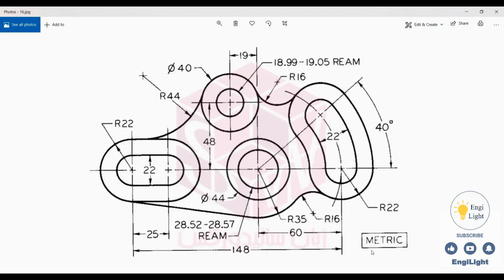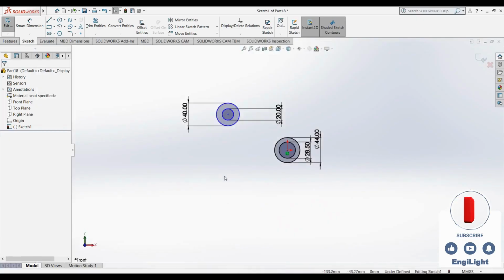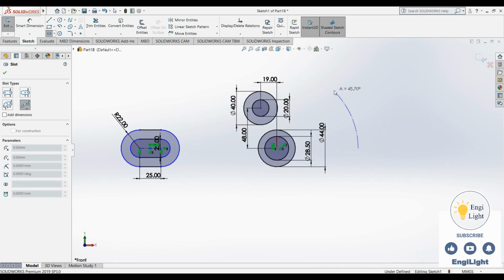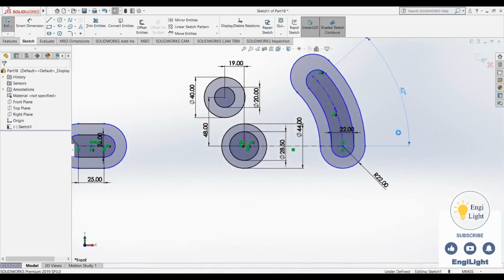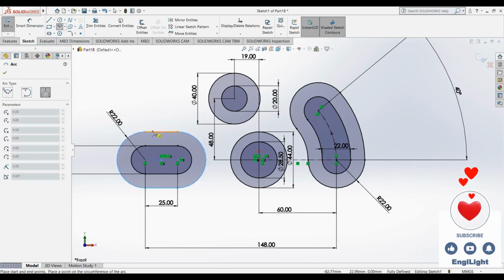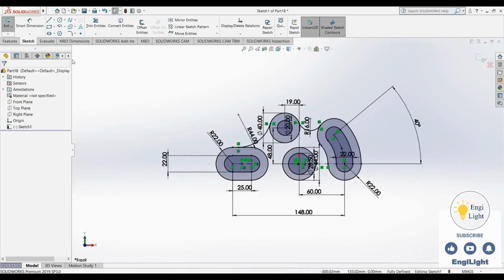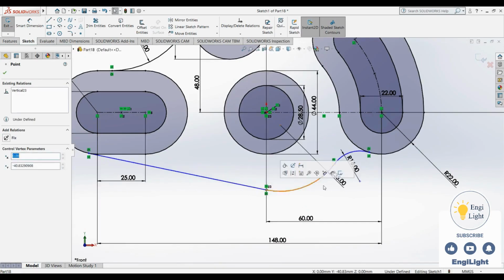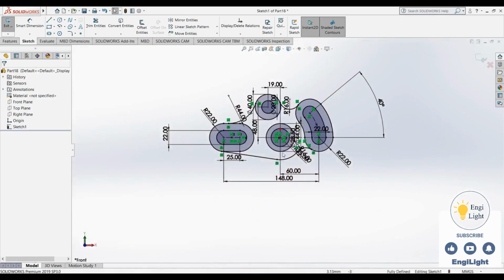SolidWorks Sketch Tutorial (E019) │ Creative Slot & Arc Pattern Exercise – For Beginners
In this lesson, we complete a **creative sketching exercise** using multiple circles, slots, and arcs. You’ll learn how to position geometry accurately using Smart Dimensions, how to apply angular dimensions, and how to control geometry using construction lines and relations.

✨ What you’ll learn in this video:
• Creating horizontal and center-based slots
• Using centerlines to control alignment
• Creating arcs with defined radius values

This tutorial is perfect for **SolidWorks beginners** who want to improve their sketching workflow and constraint control while practicing a real engineering-style exercise.

👉 Continue through the playlist to learn SolidWorks Sketch from zero to confident step-by-step.

**Keywords**